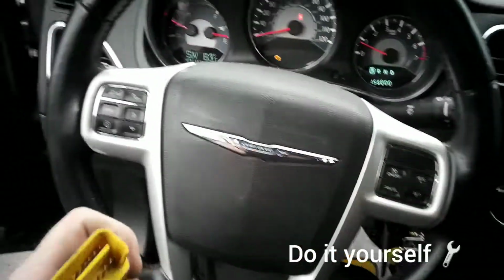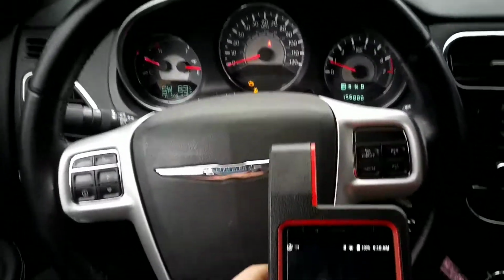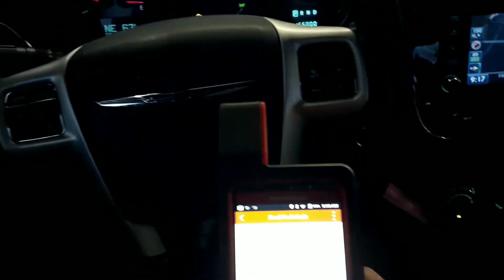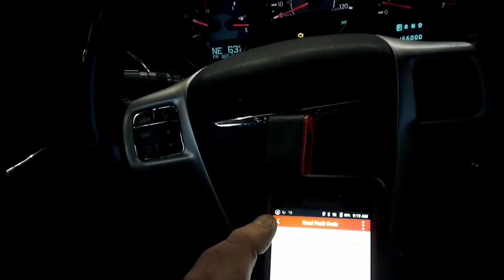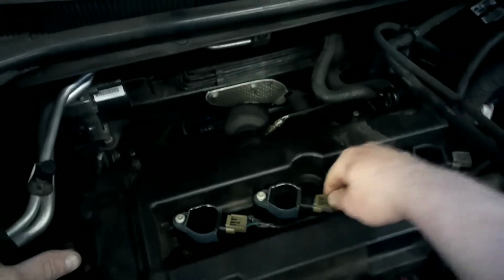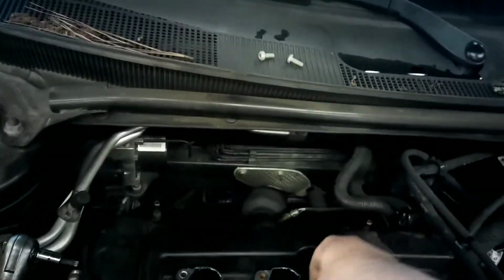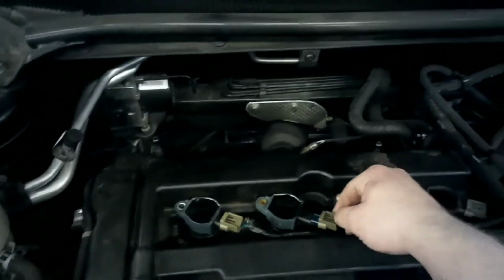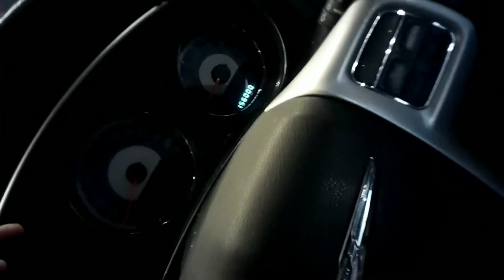How to diagnose a rough running engine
How to diagnose a bad coil